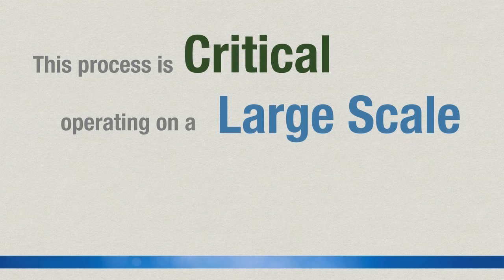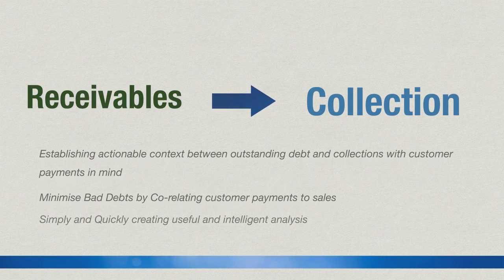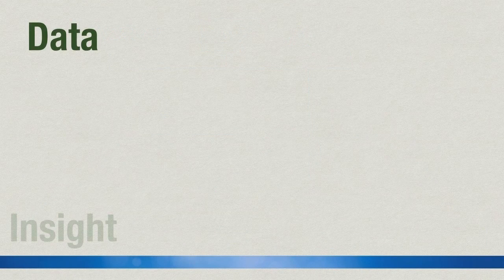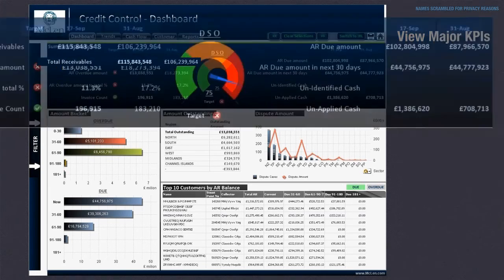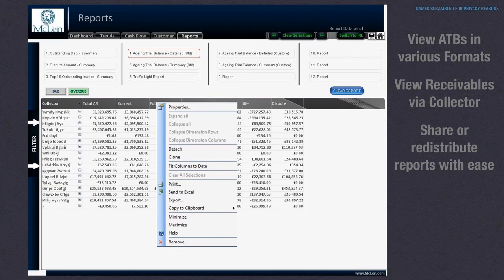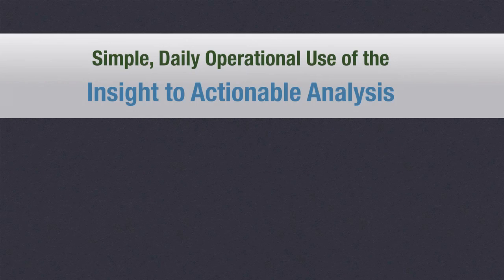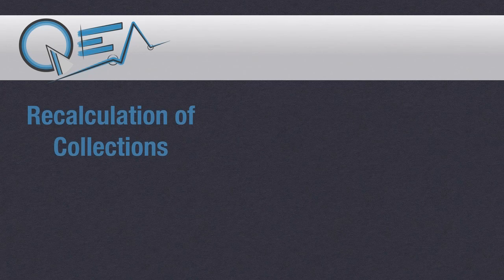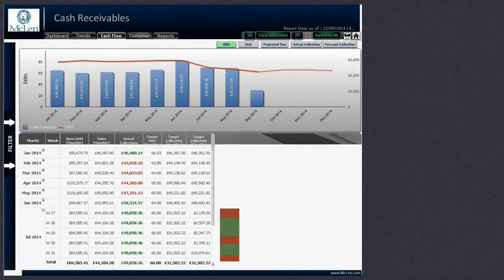QEA Credit Control Appliance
An introduction to our QEA Credit Control Appliance